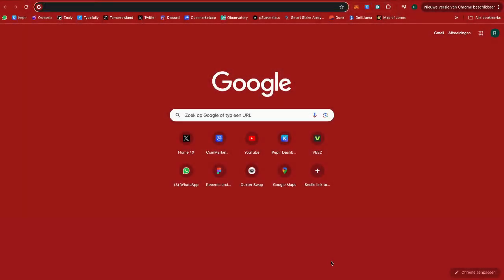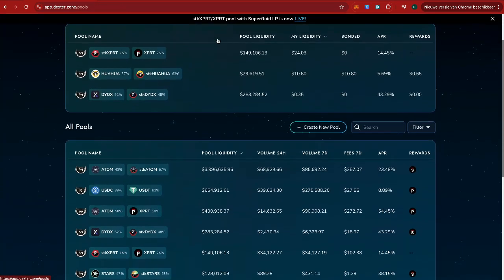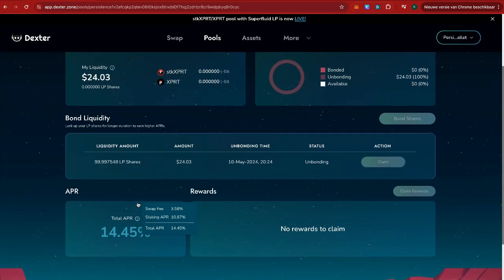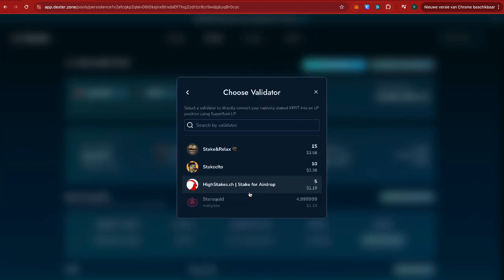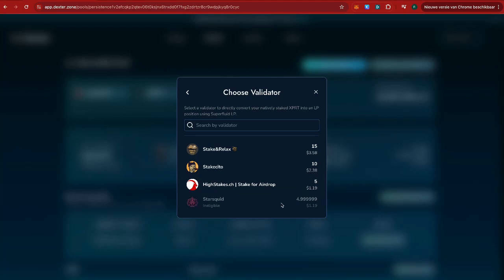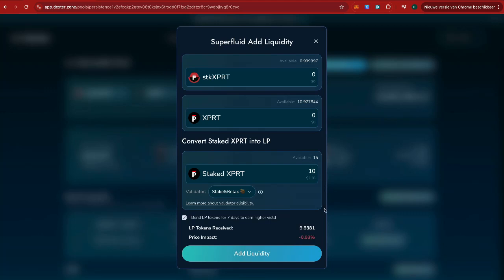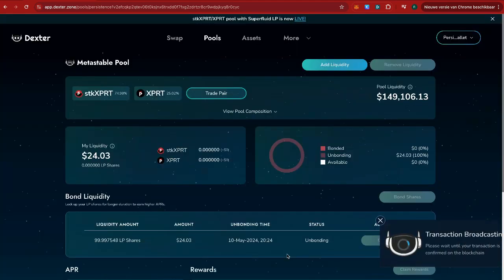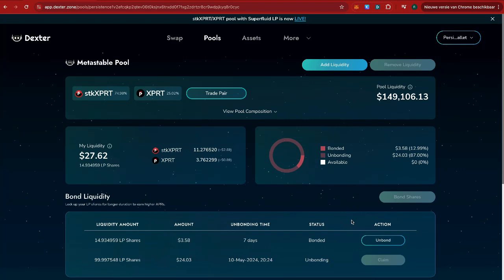Superfluid LPing staked XPRT | Tutorials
In this video we explain how to superfluid LP your staked XPRT on Dexter.

Time Stamps:
00:03 What is Superfluid LPing?
00:32 How Superfluid LP on Dexter?